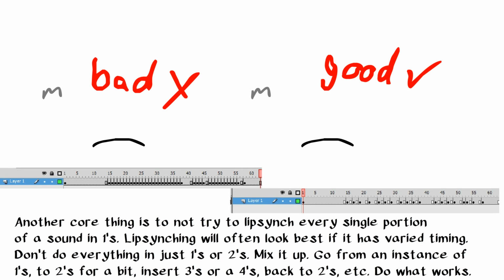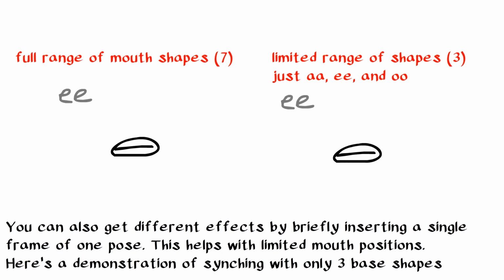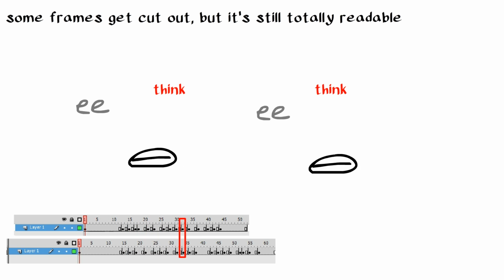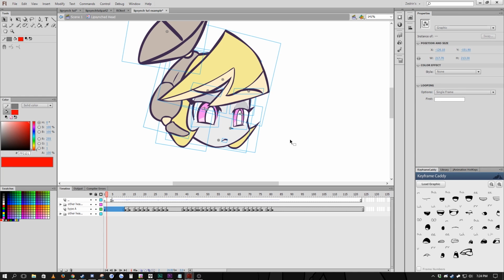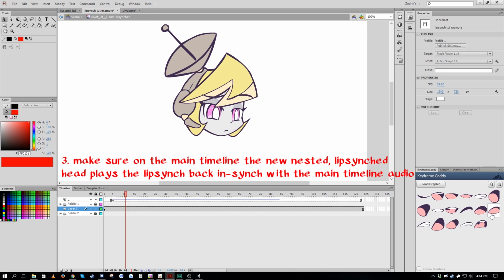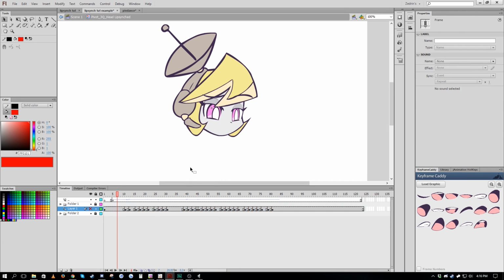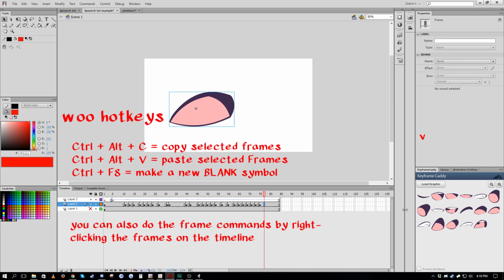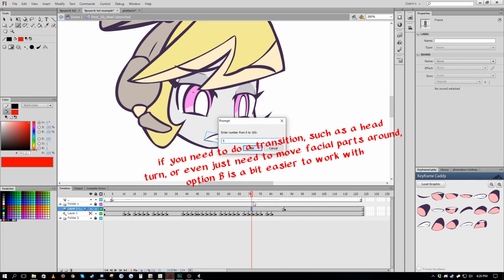Lipsynching Tutorial - Part 2 - Principles and Emphasis